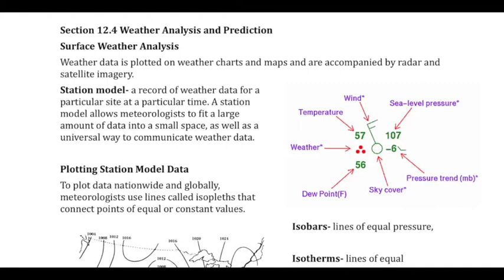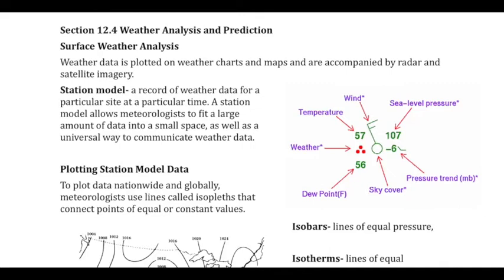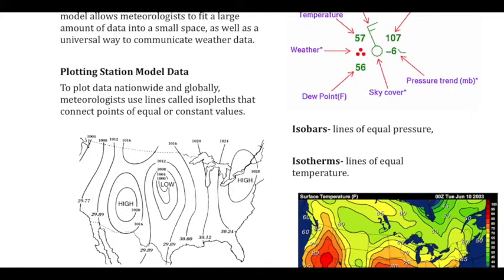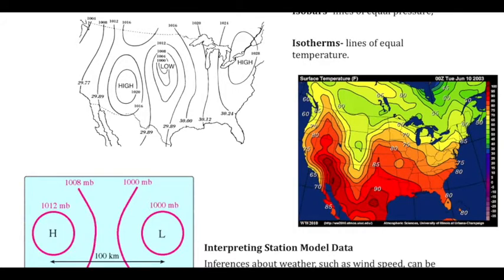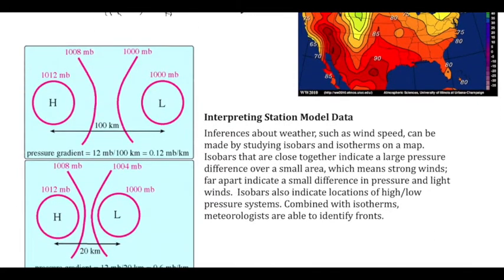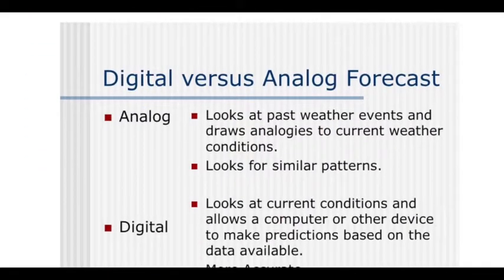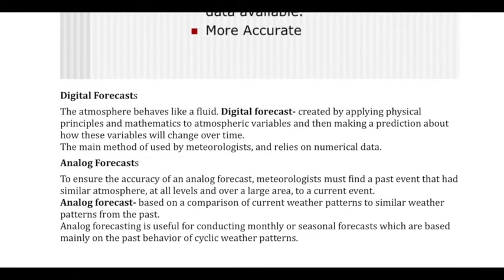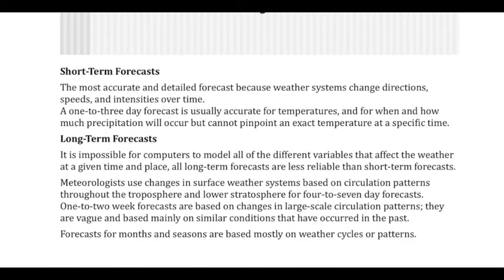12.4 Weather Analysis and Prediction